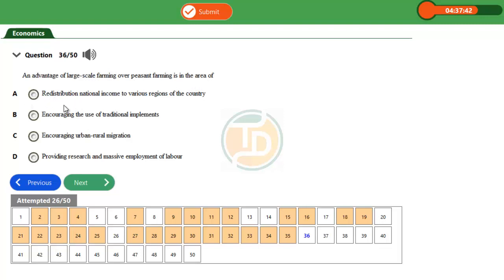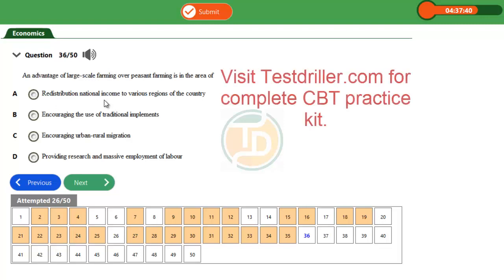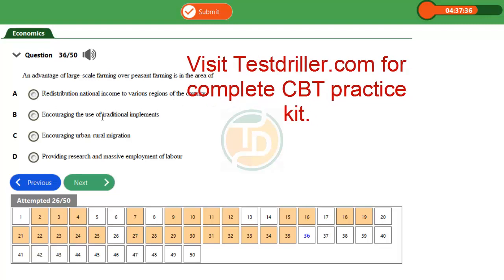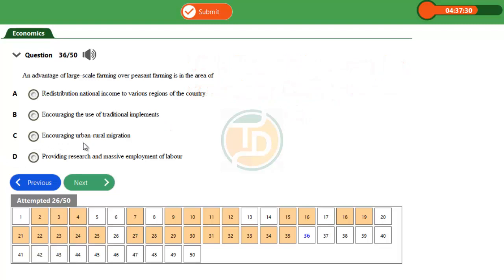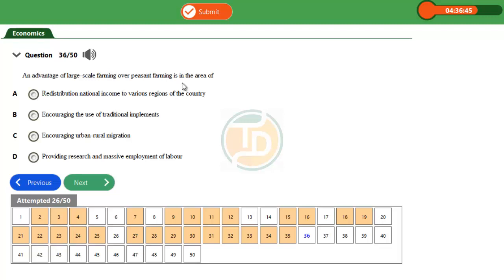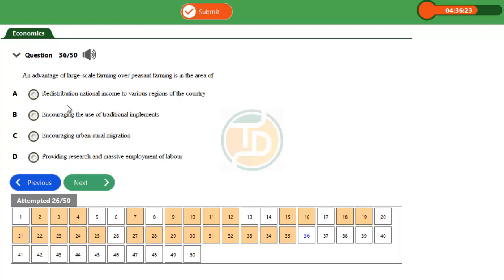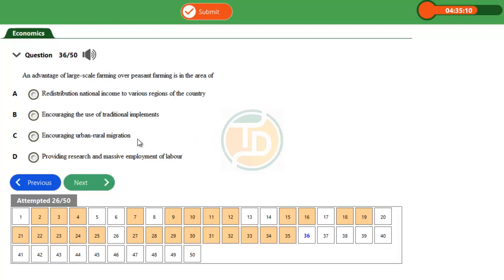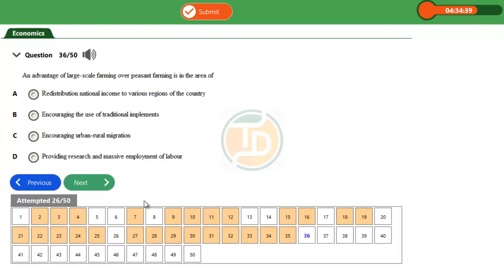UTME 2014 Economics Question 36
School Finder
School Finder can help you make better decision on what course or school to enroll in the forth-coming UTME. Find out how each school ranks in all courses in Nigeria based on facts from UTME
2016.